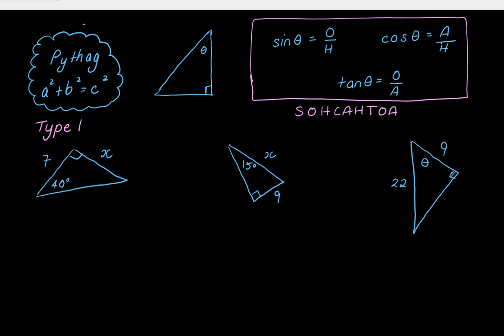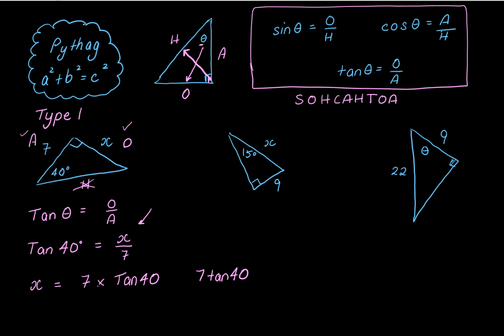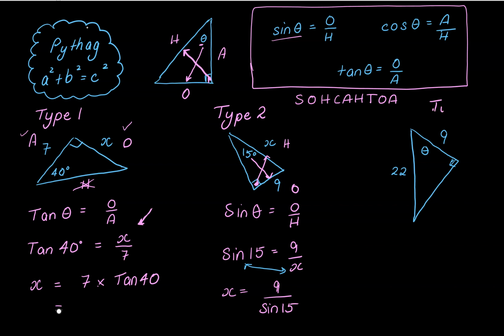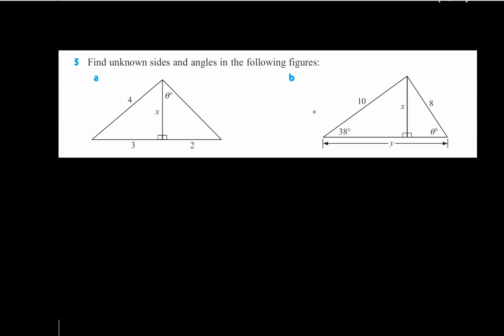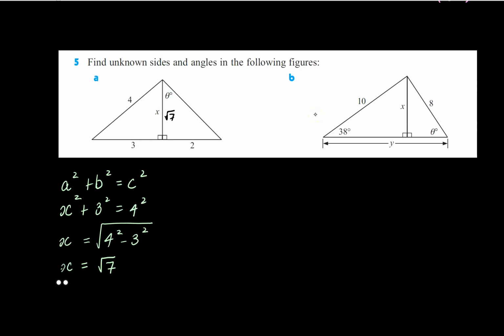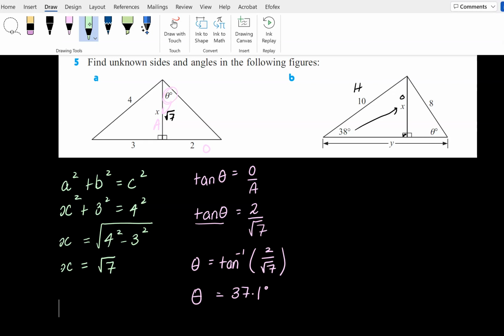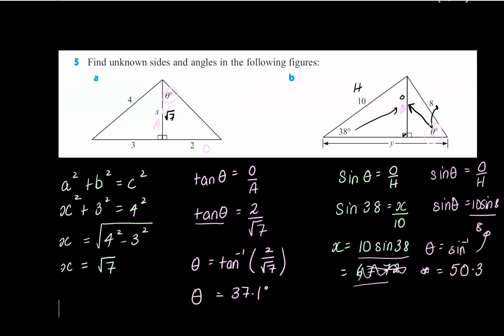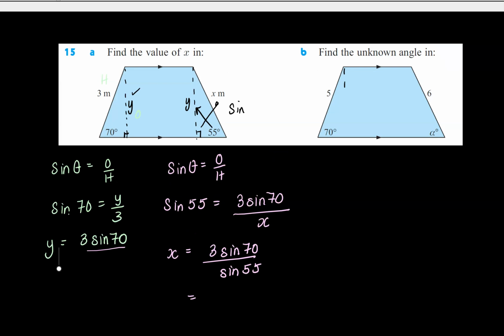Right Trig Review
Recap of lesson 1 -  Ex 1D Q5, and 15